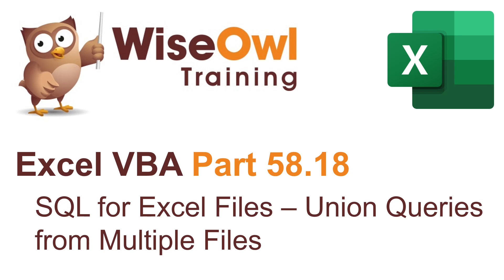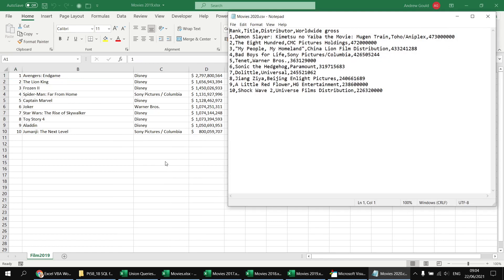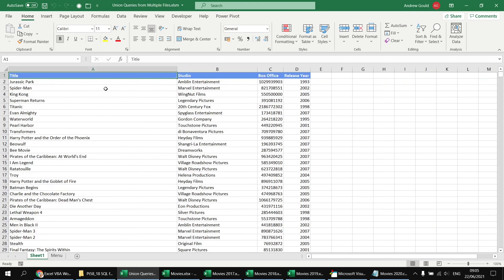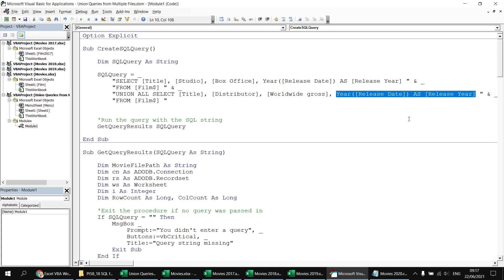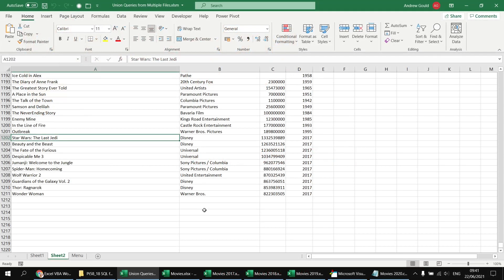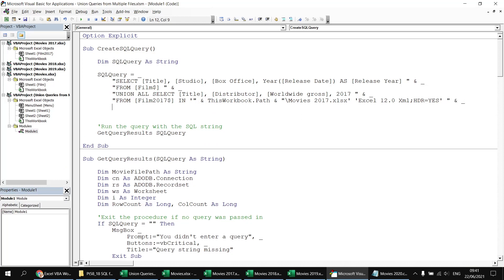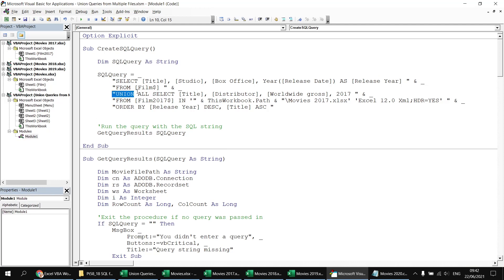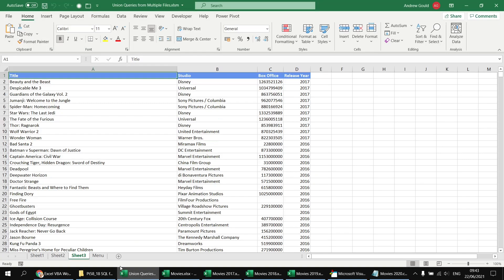Excel VBA Introduction Part 58.18 - SQL for Excel Files - Union Queries from Multiple Files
This video demonstrates how to use the IN clause (not to be confused with the IN operator!) in an ADODB SQL query to select data from multiple files in the same query. You'll learn how to union tables from multiple Excel workbooks, both with and without header rows. As a bonus, you'll also see how to union data from a CSV file.

Chapters
00:00 Topic List
00:31 The Basic Setup
02:30 A Basic Union Query
03:50 Using the IN Clause to Refer to a File
06:52 Adding an ORDER BY Clause
07:37 Adding another Workbook
08:38 Adding a Sheet with No Headers
10:20 Adding a CSV File